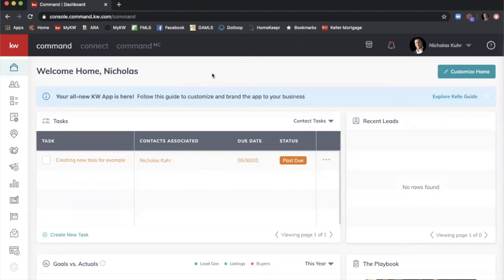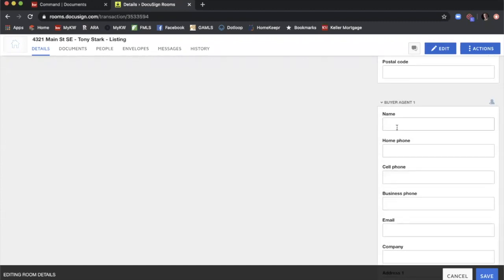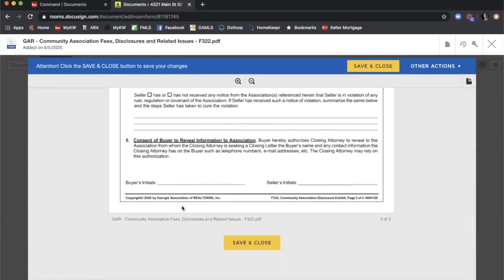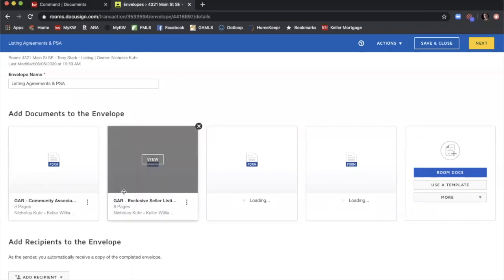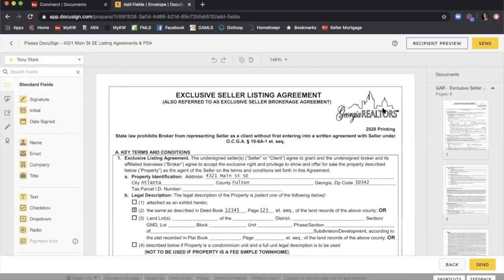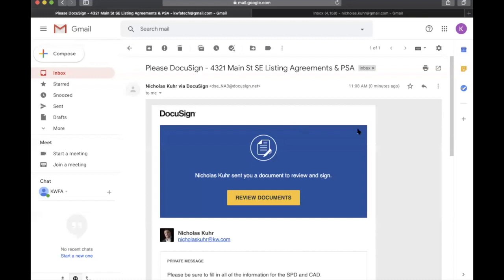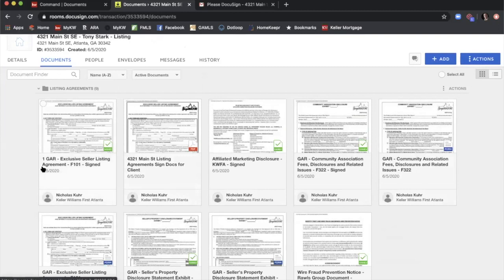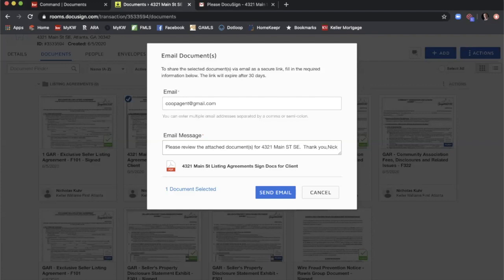DocuSign Training | From Opportunity to Compliance 6/5/2020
Keller Williams First Atlanta DocuSign Training | From Opportunity to Compliance 6/5/2020